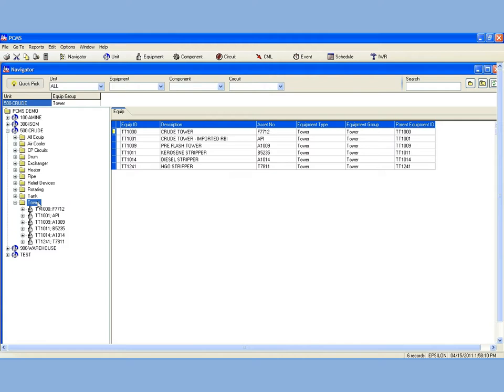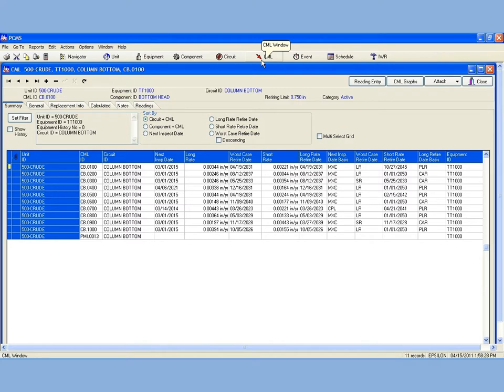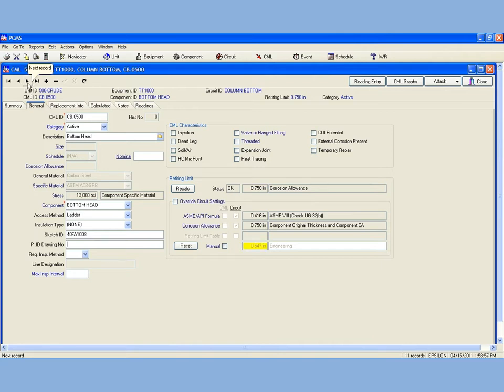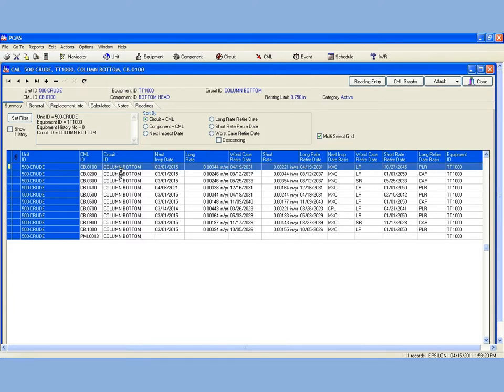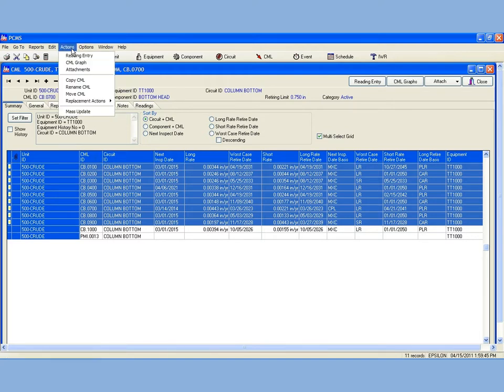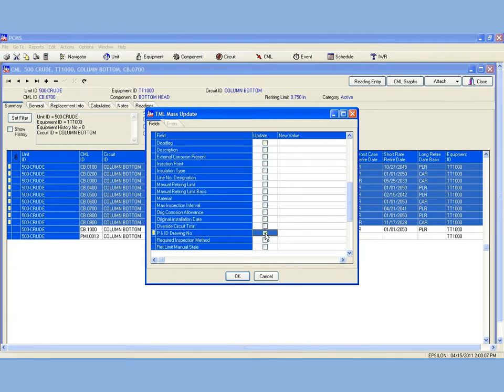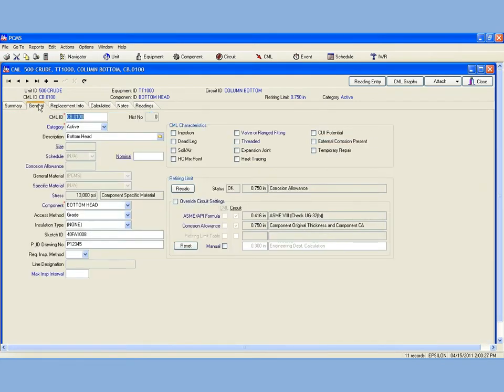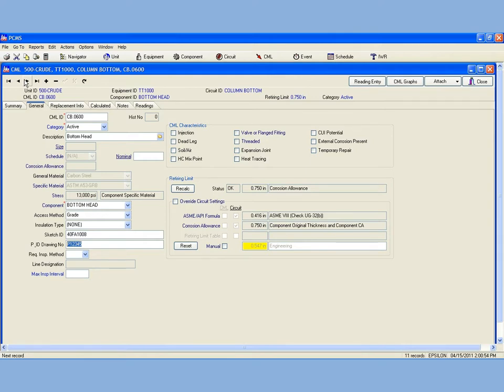TML Mass Update in PCMS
PCMS TML Mass Update Tutorial.